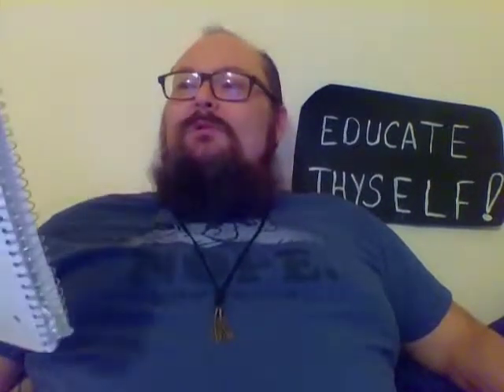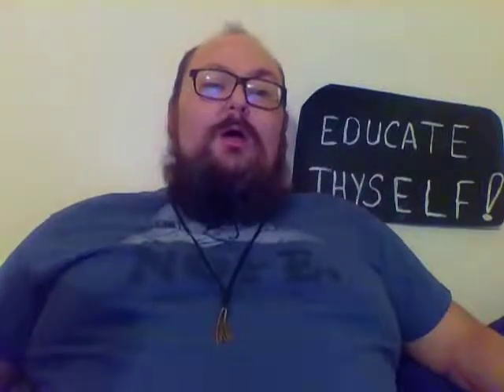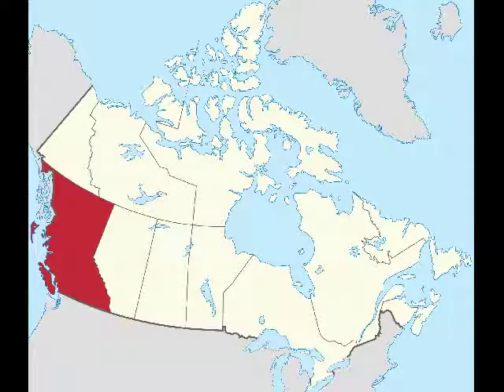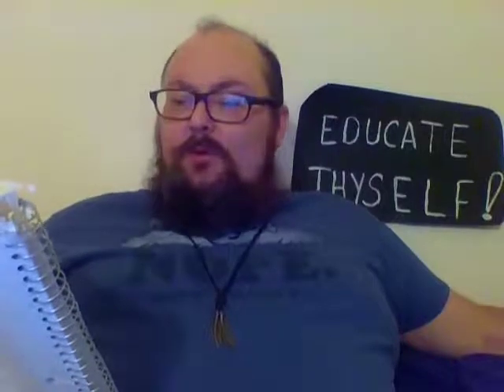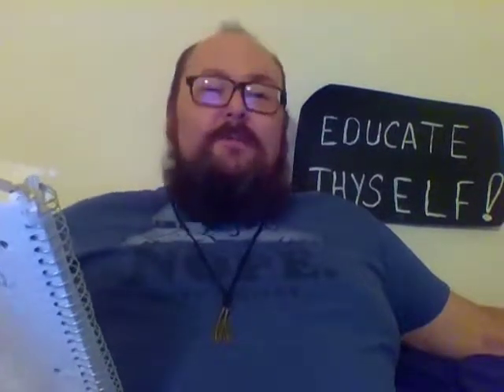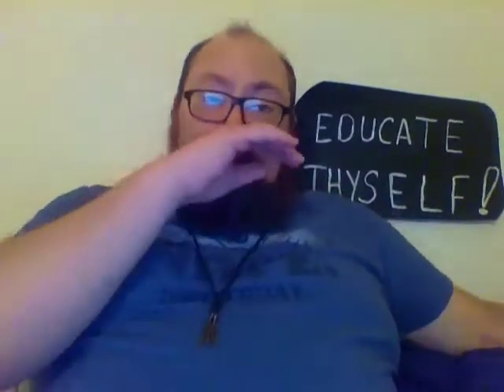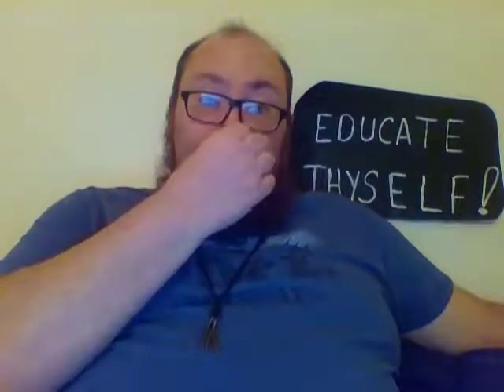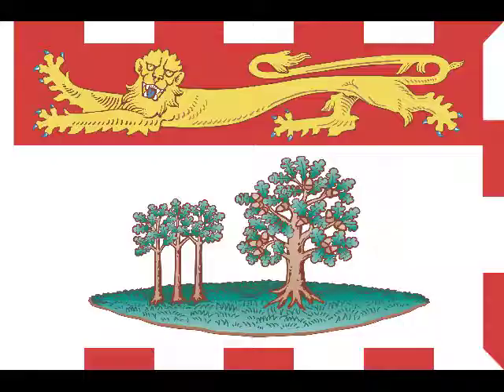Canadian Provinces 6-10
A description of the other five provinces of Canada that includes Alberta, Saskatchewan, British Columbia, Prince Edward Island, Newfoundland and Labrador.